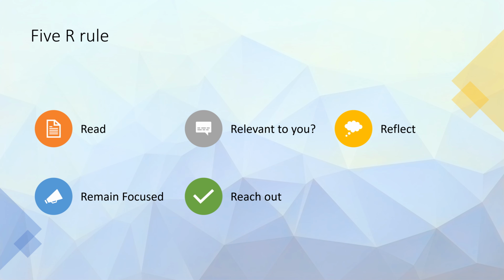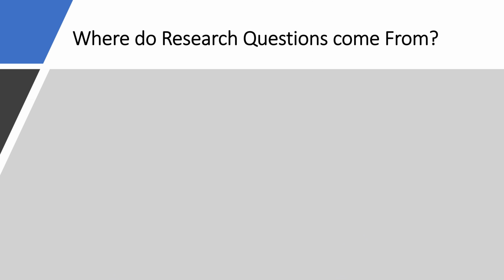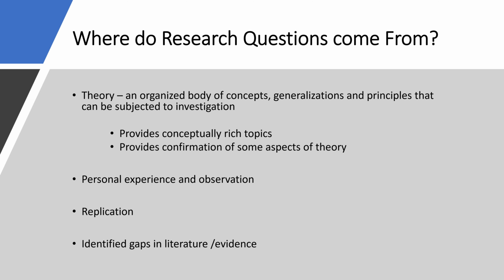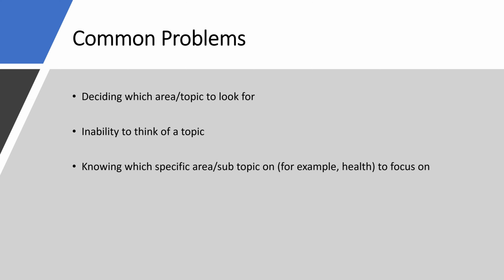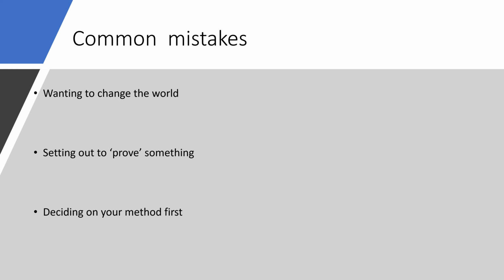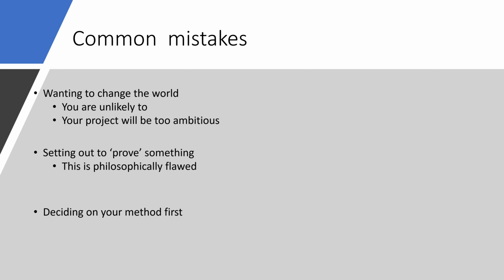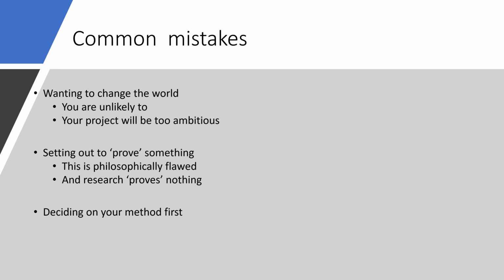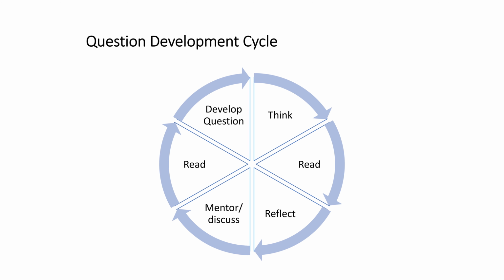Choosing a topic for your PhD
In this video I aim to explain what you should consider when selecting a research topic for your masters or PhD research. This video is in English